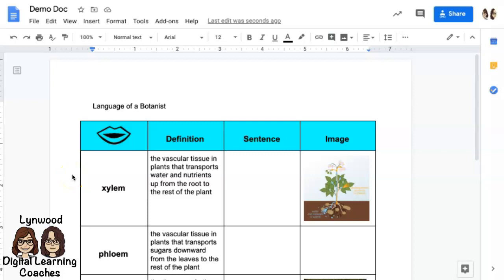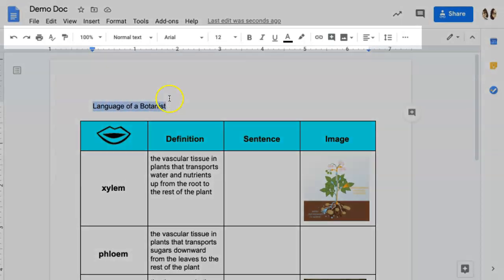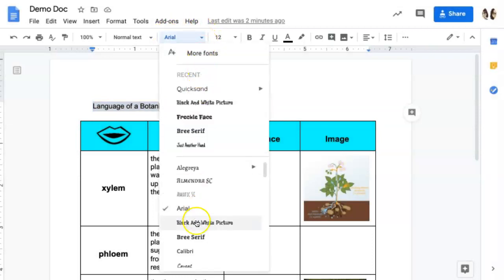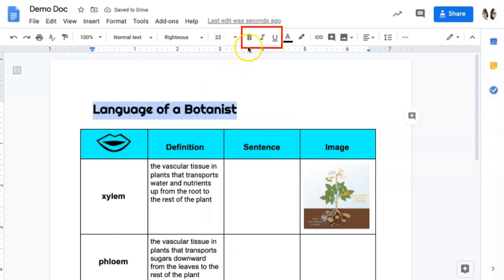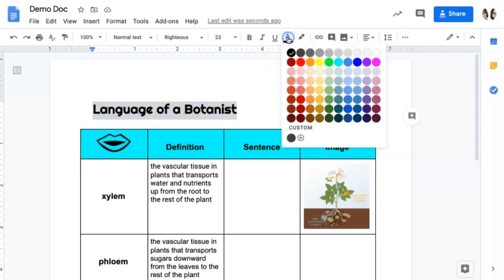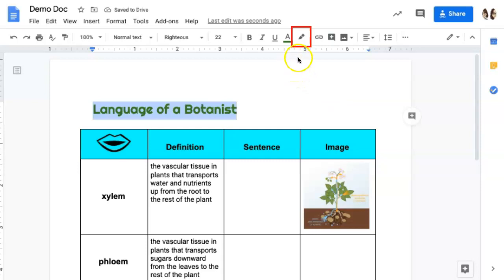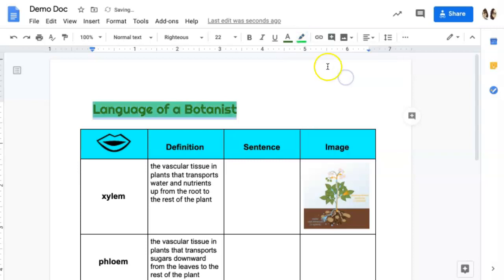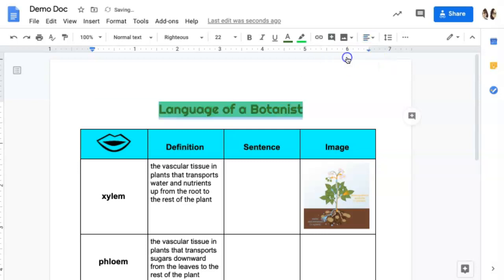Docs: Format Text